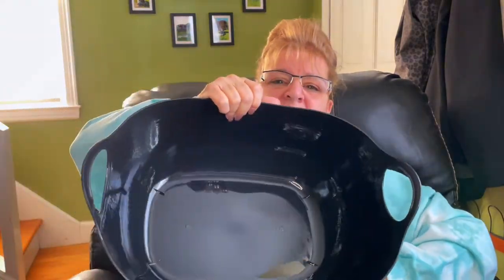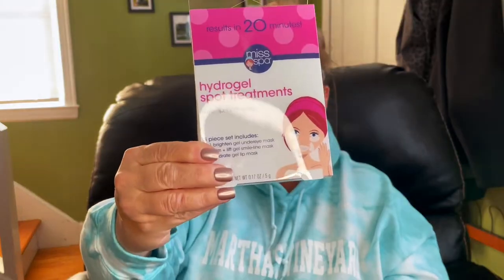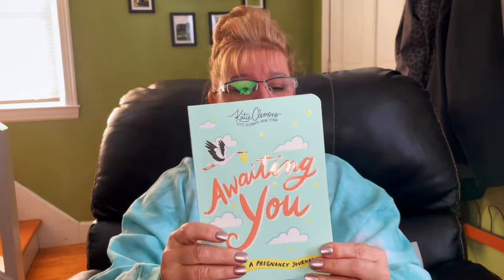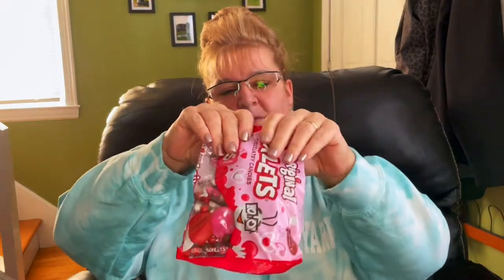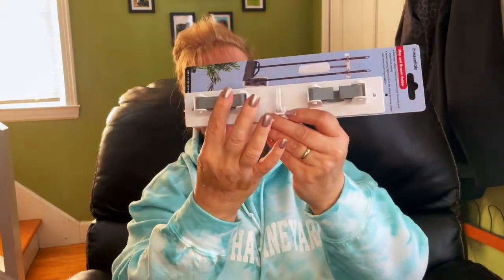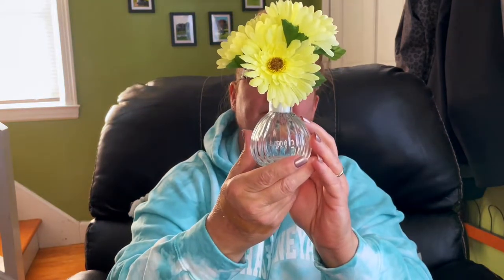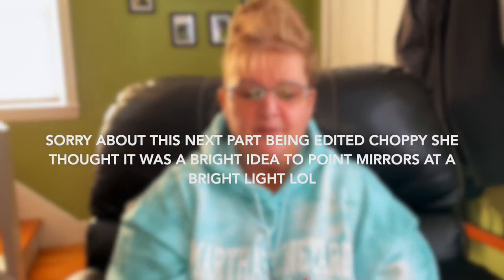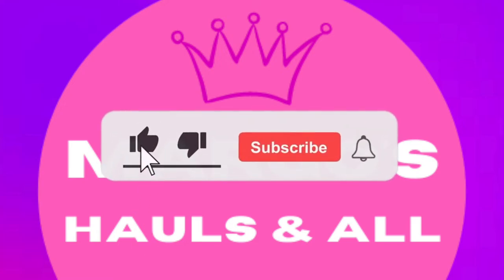I saved how much on this Dollar Tree Haul...?